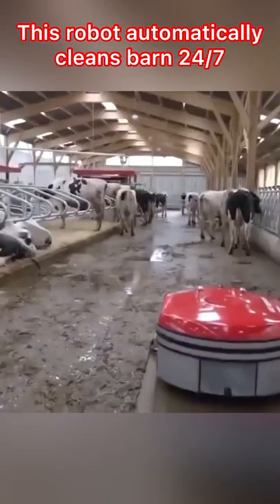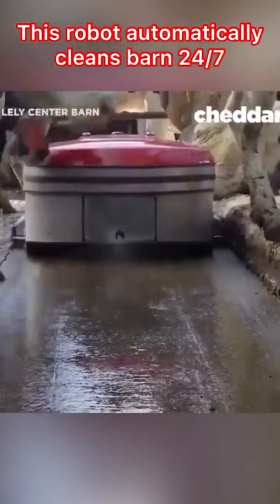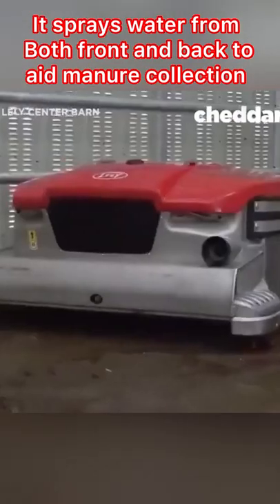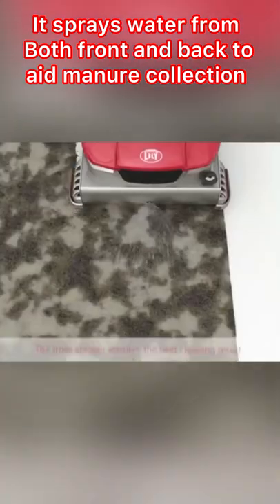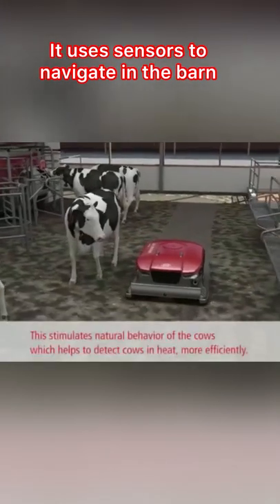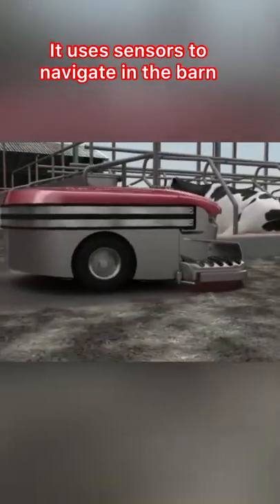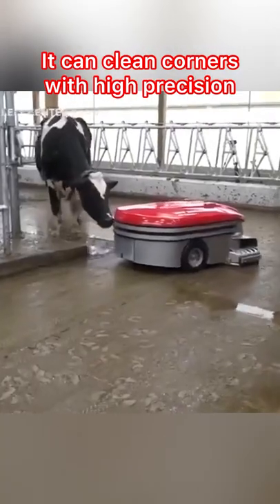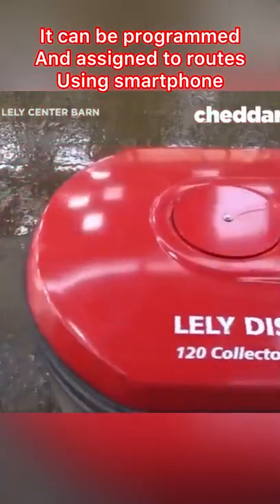Smart barn cleaning robot